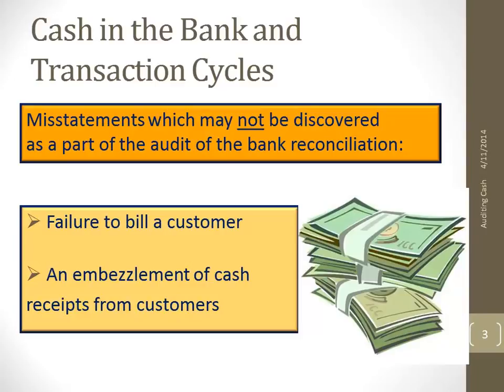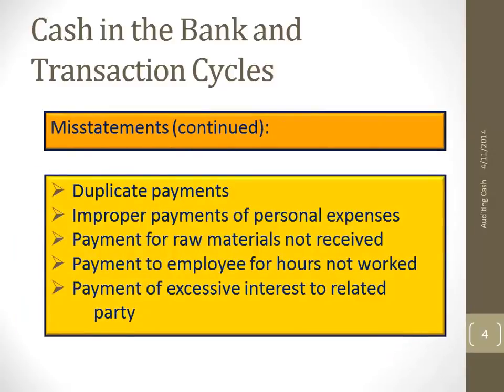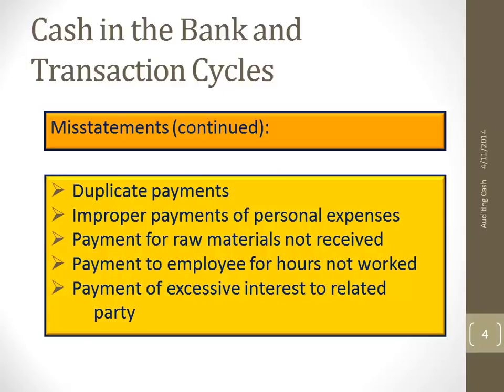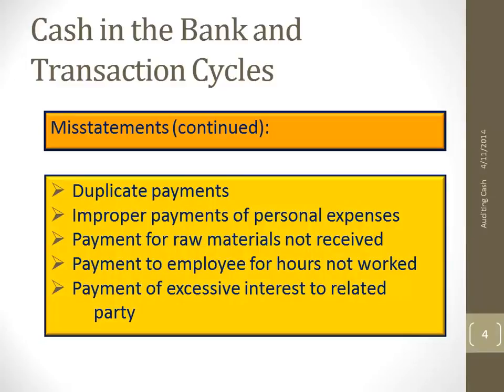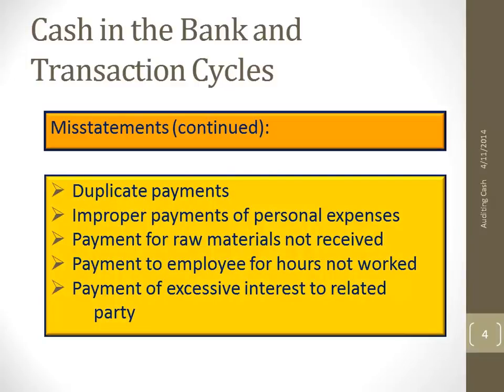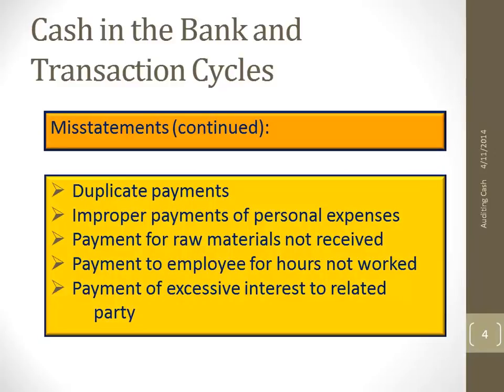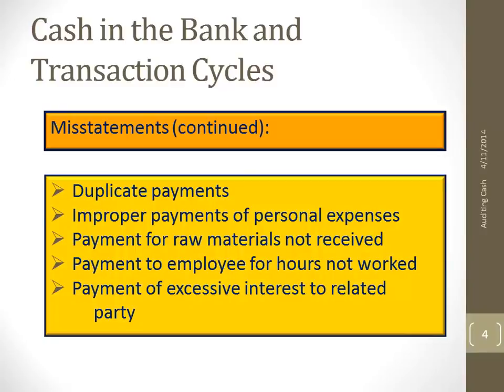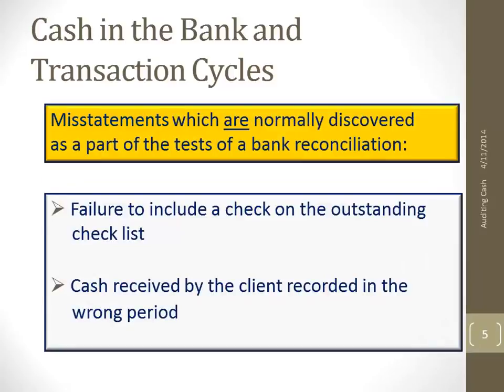Cash in the Bank & Transaction Cycles continued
Description:

It is apparent why the general cash account is considered significant in almost all audits even when the ending balance is immaterial. The amount of cash flowing into and out of the cash account is often larger than that for any other account in the financial statements.

Misstatements that may not be discovered as a part of the audit of the bank reconciliation include: failure to bill a customer, an embezzlement of cash receipts from customers, duplicate payments, improper payments of personal expenses, payment for raw materials not received, payment to employee for hours not worked, and payment of excessive interest to related parties.

Misstatements which ARE normally discovered as a part of the tests of a bank reconciliation include: failure to include a check on the outstanding check list, and cash received by the client recorded in the wrong period.

The reliability of the client's controls over cash affects the nature and extent of the auditor's tests of details (controls for cash receipts, controls for cash disbursements, and completion of monthly bank reconciliation).

Cash is highly liquid, easily transportable, and not easily identifiable, and therefore is a primary target for employee thieves. Some strong internal control activities include dual custody of cash at all times, lockbox arrangement, and fidelity bonds.

Information processing includes voucher packets (purchase requisition, purchase order, receiving report, invoice) matched prior to cash disbursement authorization, deposits reconciled to amounts credited to accounts receivable ledger, and bank reconciliations. Physical controls over the security of assets include depositing cash and checks daily and intact, lock box account, EDI transactions, dual custody over cash, unused checks secured, and check imprinting machine. Segregation of duties of custody, authorization, recording, and execution is important. Other key control activities include performance reviews and reconciliations.

Because of the residual nature of the cash account, the auditor's use of substantive analytical procedures for auditing cash is limited to comparisons with prior years' cash balances and comparisons with budgeted amounts. The limited applicability of substantive analytical procedures is normally offset by (1) extensive tests of controls and / or substantive tests of transactions for cash receipts and disbursements or (2) extensive tests of the entity's bank reconciliations.

The first procedures in an audit of cash is to obtain a bank reconciliation for each cash account and audit them in the following manner: balance per book (confirm directly with bank, agree amount to cutoff bank statement), add deposits in transit (trace to cash receipts journal and vouch to cutoff bank statement), subtract outstanding checks (vouch to cash disbursements journal, trace checks cleared from cutoff bank statement), add / subtract other debit / credit memos (inspect bank credit / debit memo and audit for reasonableness, examine relevant supporting documentation), balance per books (foot the entire reconciliation for mathematical accuracy, trace the amount to the trial balance).

Standard bank confirmation inquiry must be mailed under auditor's own control. It is used to confirm deposit balances and loan balances, and also can be used to request information about contingent liabilities and secured transactions. Electronic confirmation requests are used by many banks now. It can improve the control of both delivery and receipt of the confirmation request, and is allowed by professional auditing standards.

A proof of cash would be used in situations where controls over cash are weak. It essentially combines two bank reconciliations, reconciling all transactions that occurred during the period to the client's cash receipts journal and cash disbursements journal.

Other fraud detection procedures for cash include counting the petty cash twice in one day, carefully examine endorsements on canceled checks, audit general journal entries.